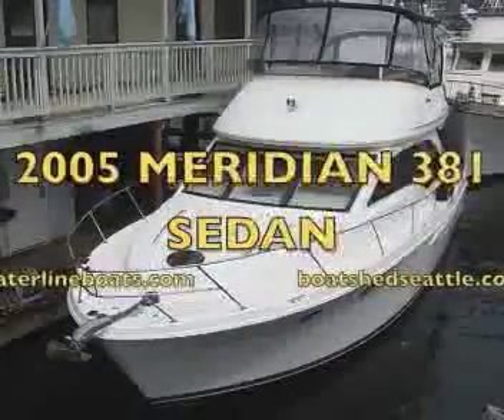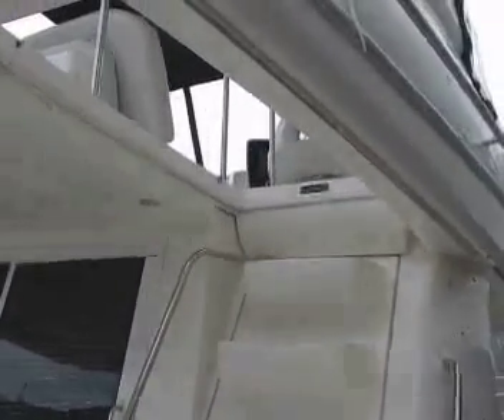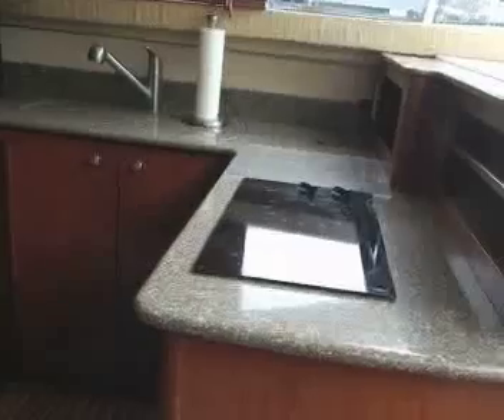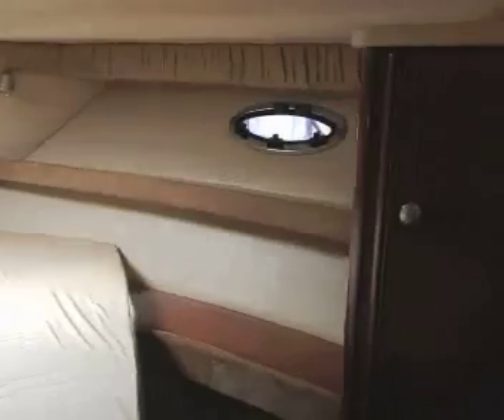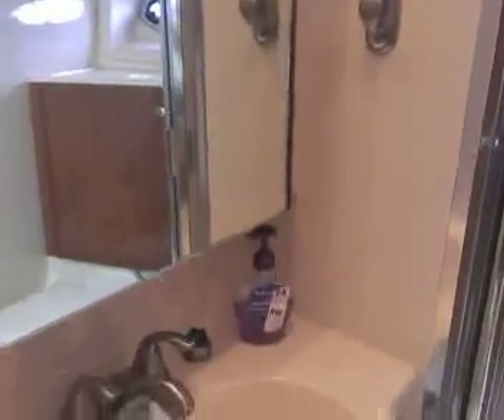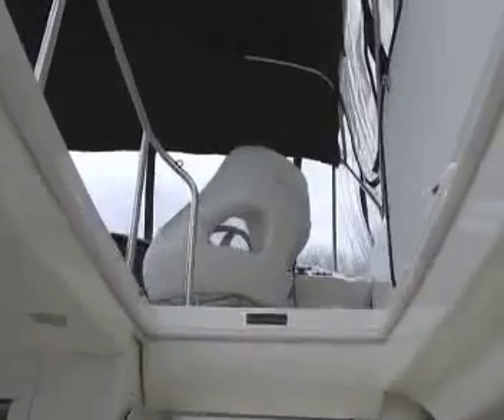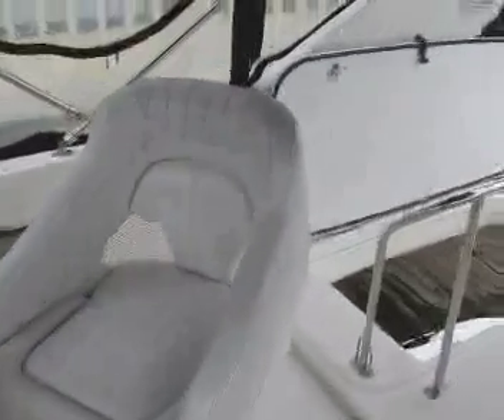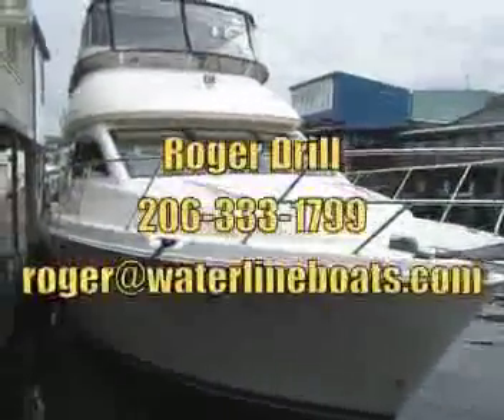Meridan 381 Meridan 381 - Boatshed - Boat Ref#233243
Meridan 381 Meridan 381 for sale with Boatshed Seattle Photos and video taken by Boatshed Seattle